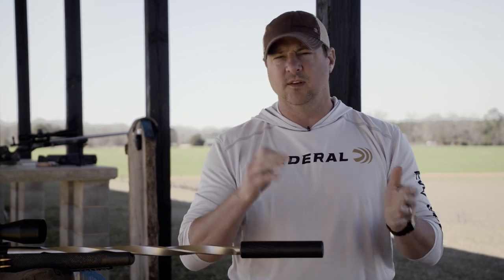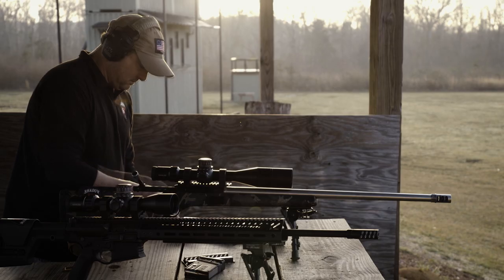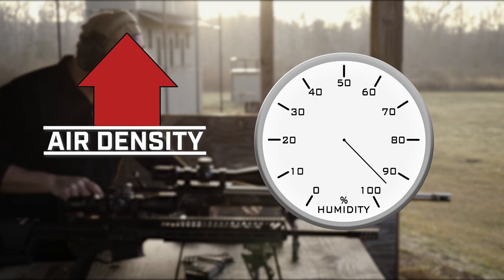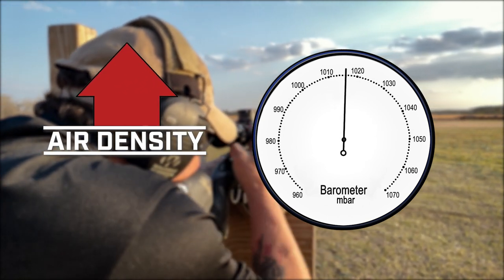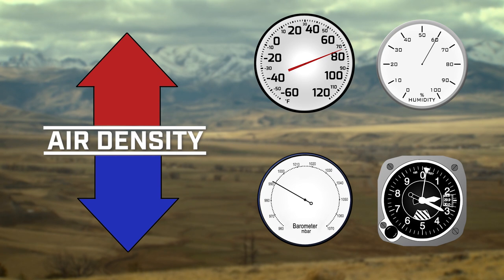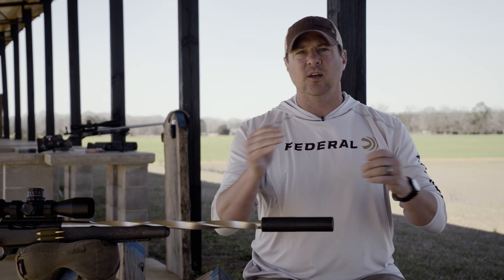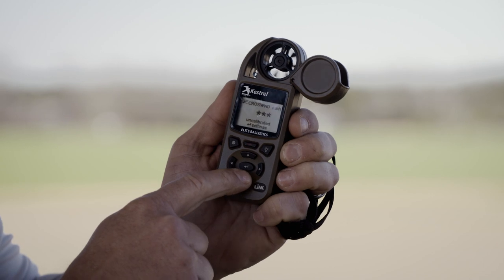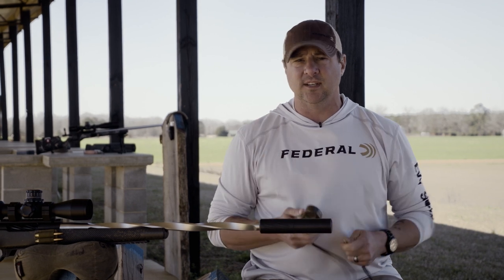External Ballistics Breakdown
Gravity. Wind. Weather. Everything that acts upon your bullet after it leaves the muzzle is considered part of external ballistics. Federal ambassador Jim Gilliland describes how understanding these factors is the first step toward mastering long-range shooting.